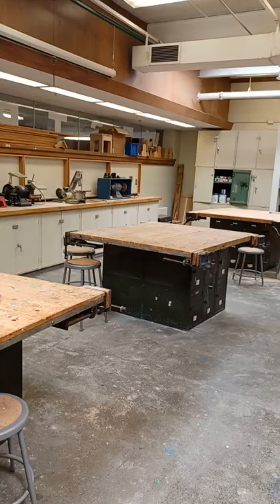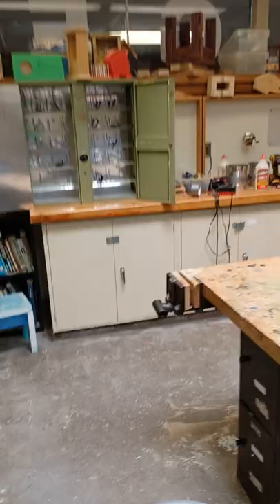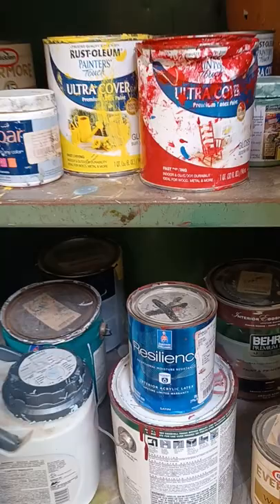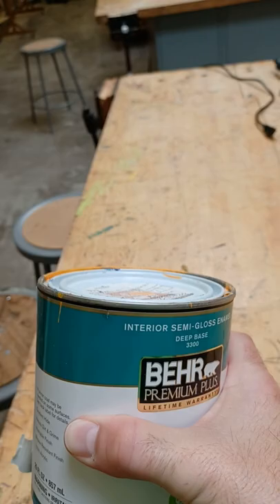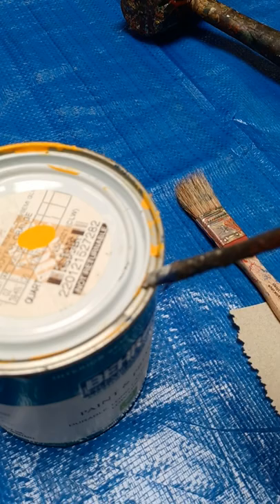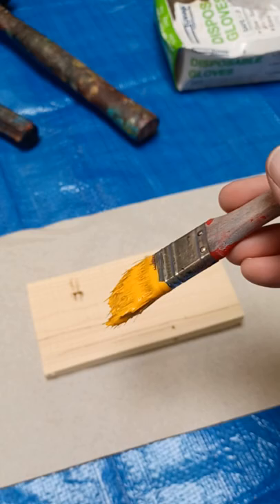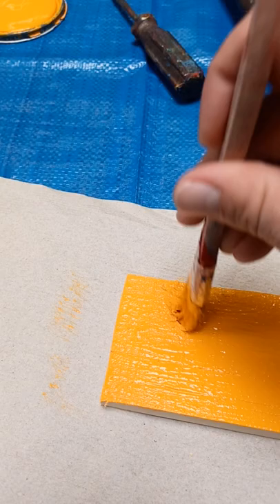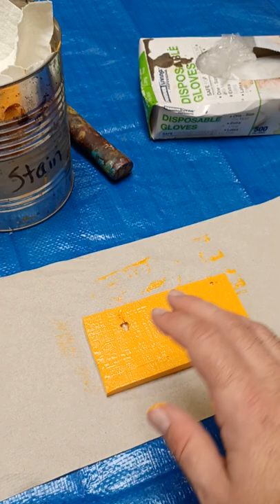How to stain/paint your project part 1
This video shows to paint/stain your project in Projects class.  This is part 1 of 2.